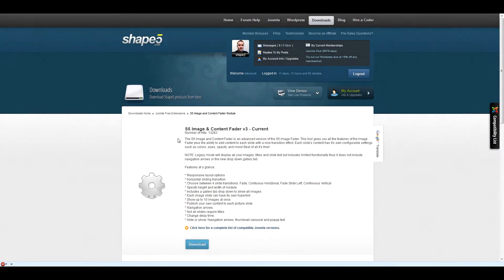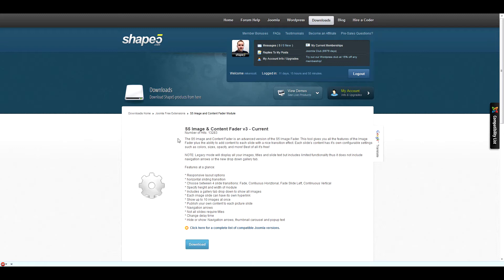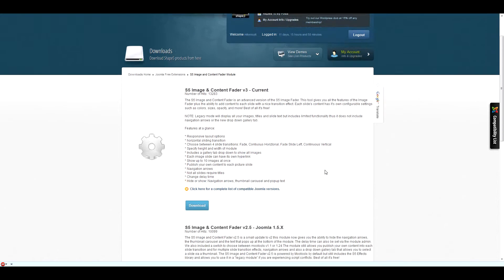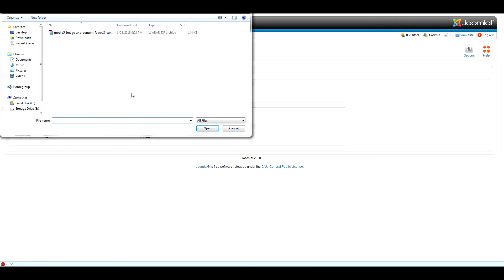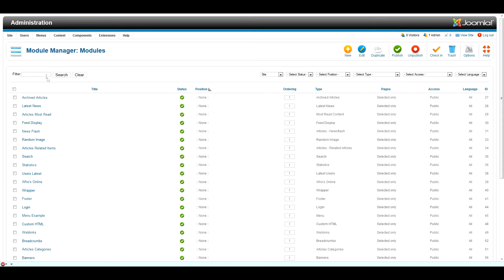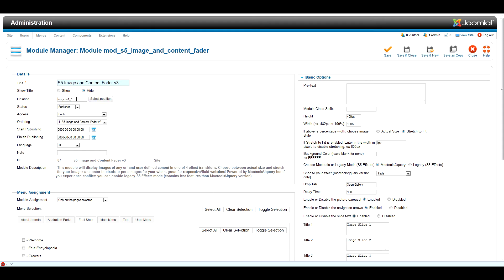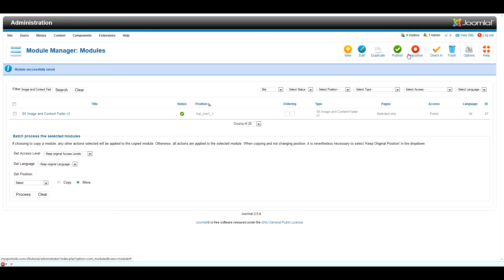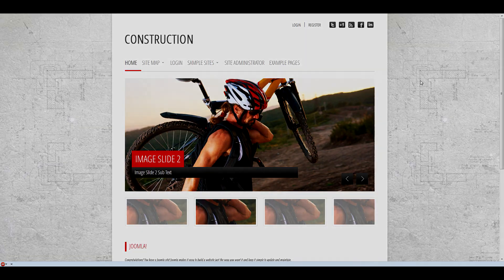Shape 5 Joomla Template Club - Installing an Extension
Learn how to install a Joomla extension with several simple steps.